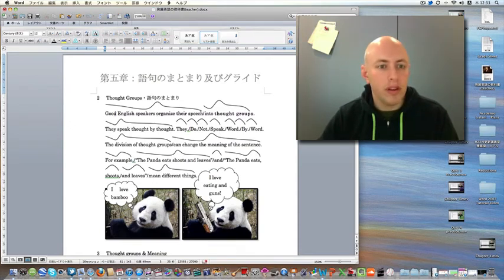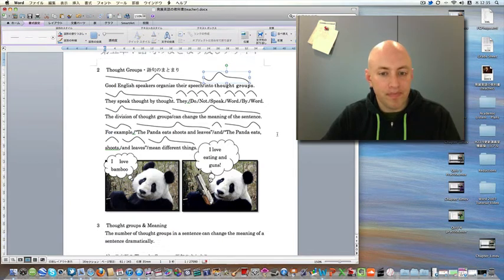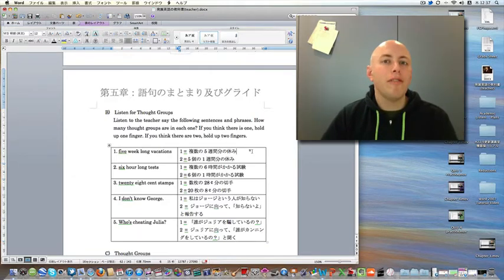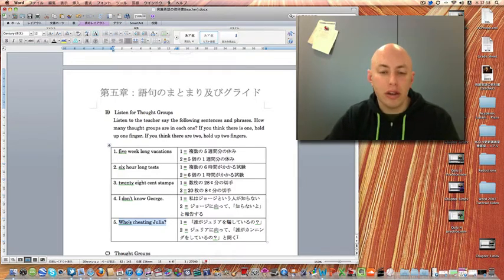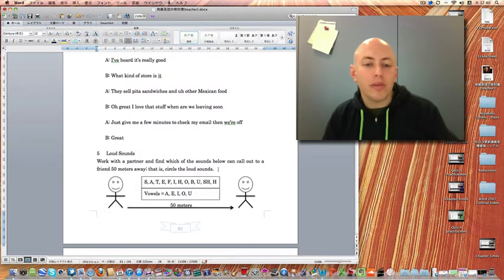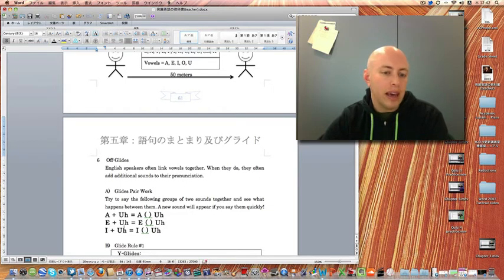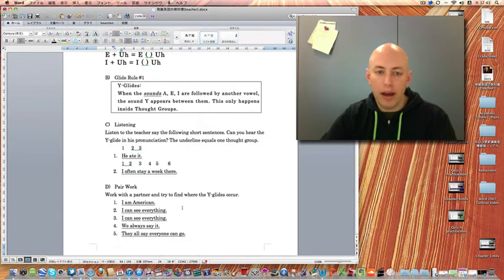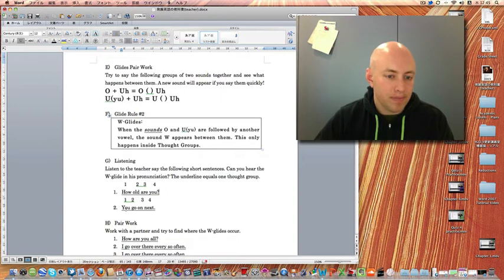第五章：語句のまとまり及びグライド